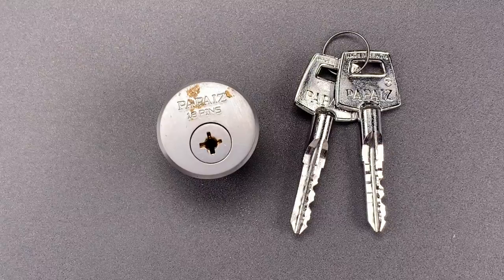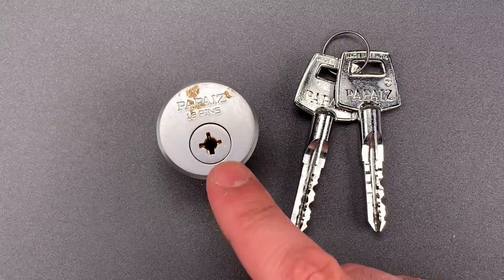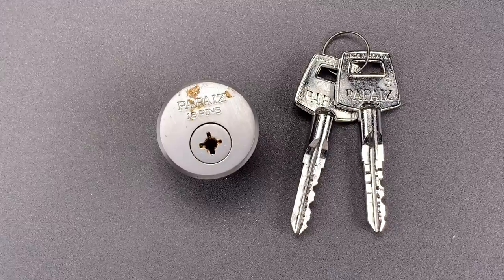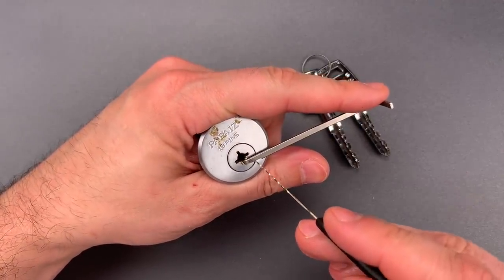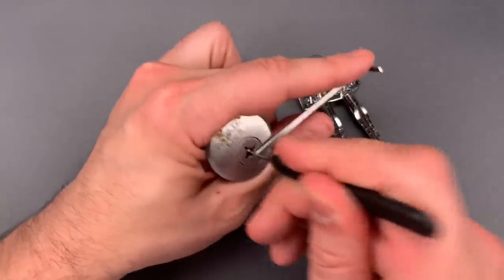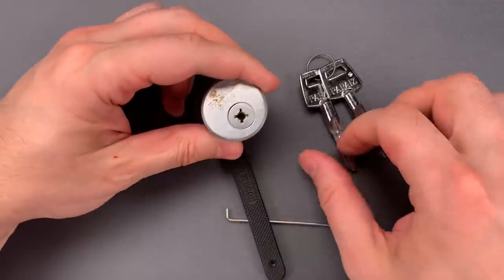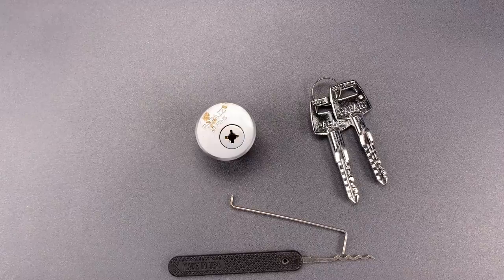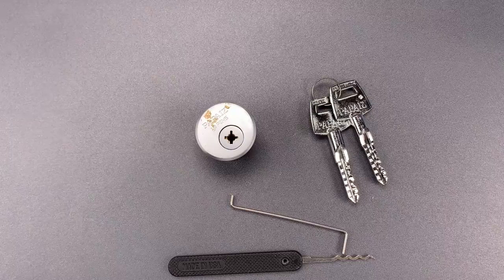[977] Brazilian 18-Pin Papaiz Cylinder Picked FAST